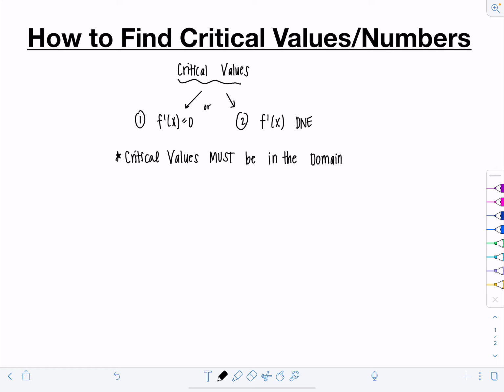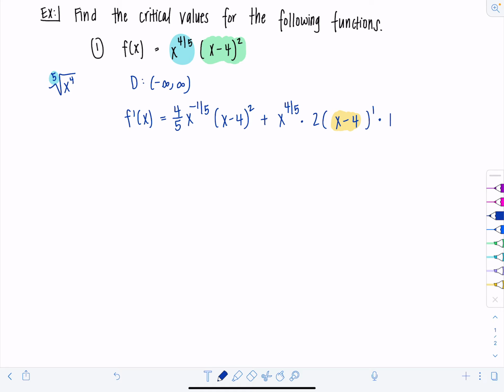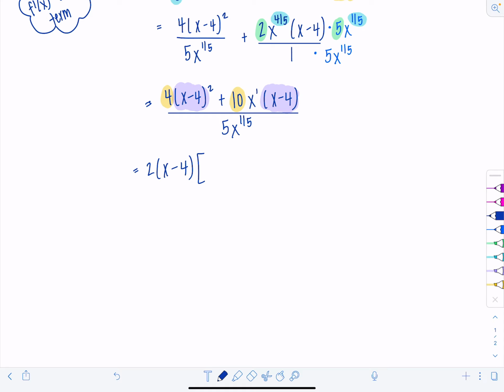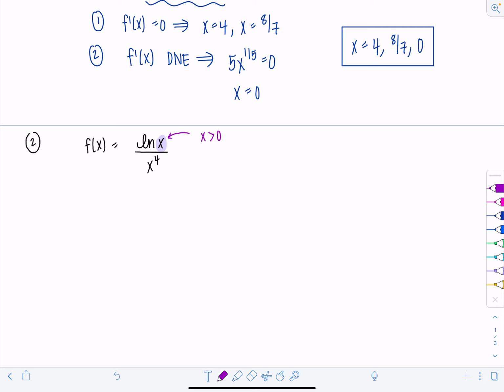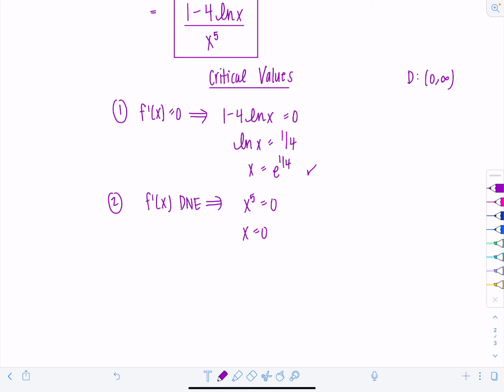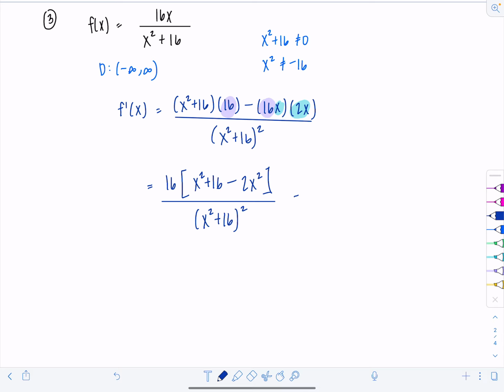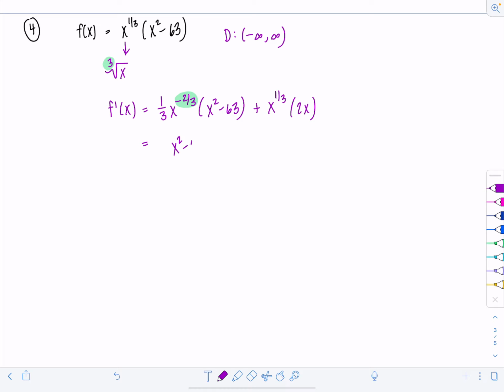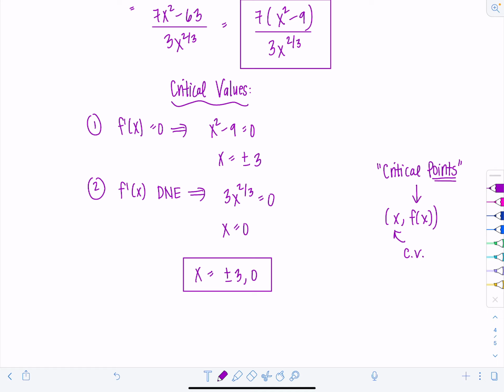How to Find Critical Values/Critical Numbers (Calculus 1) | Math with Professor V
Four classic examples of how to find critical values/critical numbers for functions. Step-by-step explanation of how to take derivatives, then simplify and "clean up" f'(x) so you can easily solve for the critical values. Not intended as a conceptual lecture, but simply to help you with the mechanical and computational aspect of finding critical values.

xoxo,
Professor V

I'm also an Amazon influencer, so feel free to support and shop: